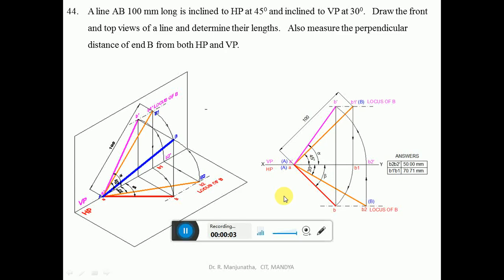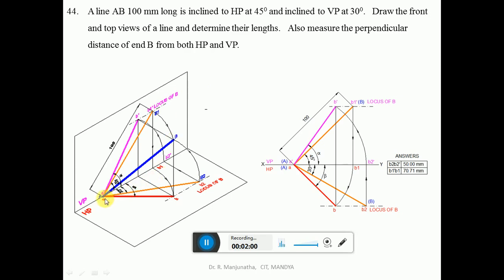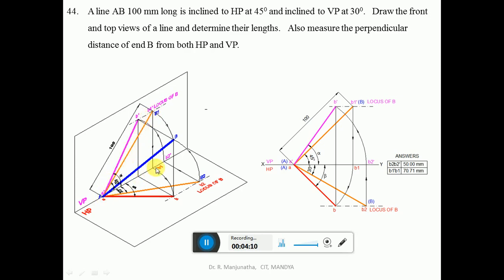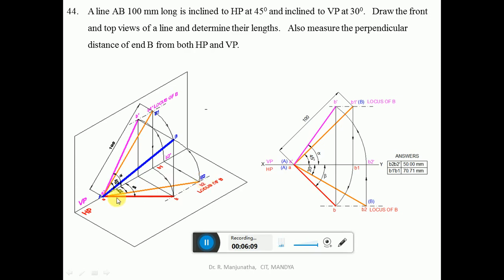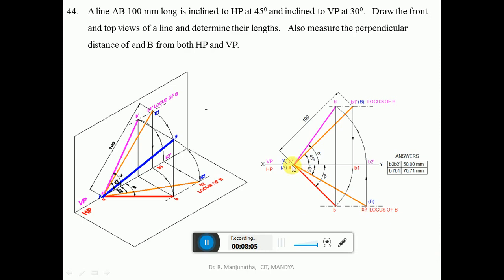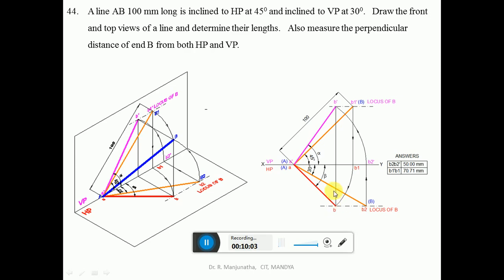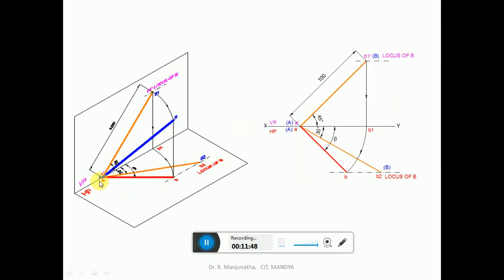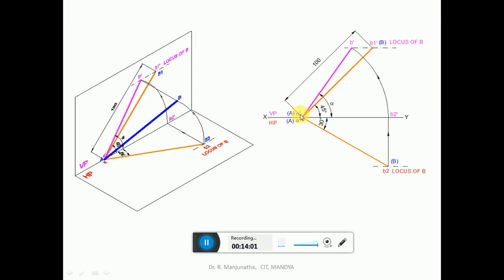POL - 44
True length and True inclination with HP and VP